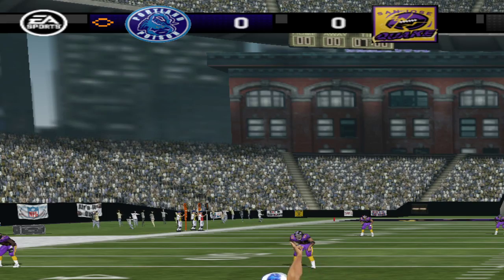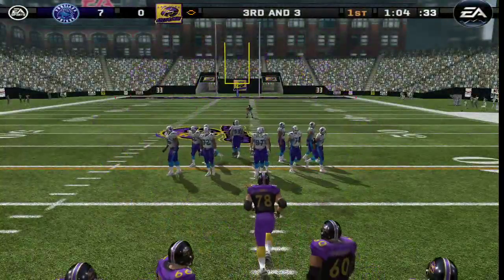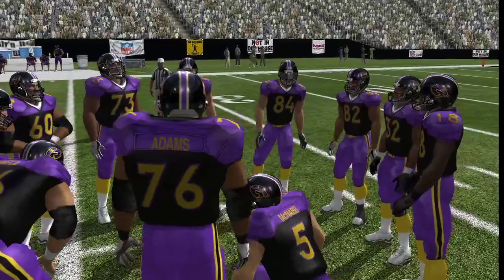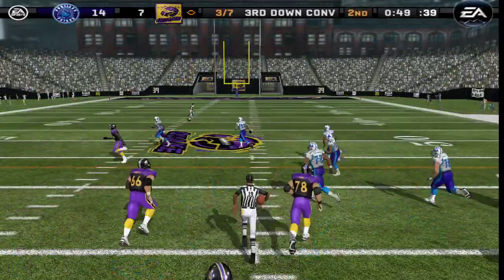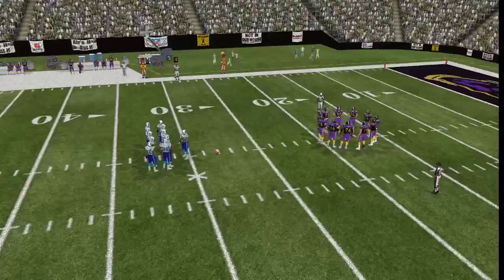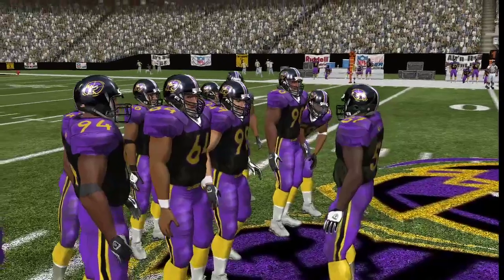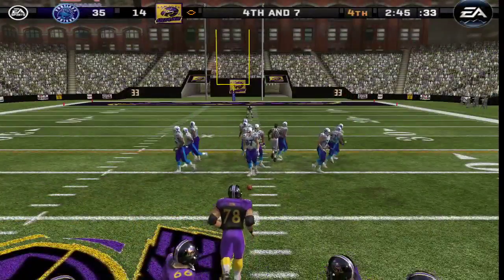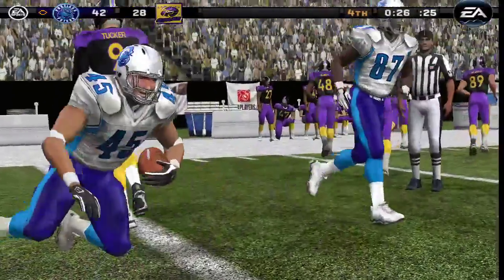Legends Sim League Week 2 Game 14 Portland at San Jose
Legends Sim League Week 2 Game 14 Portland at San Jose -- Watch live